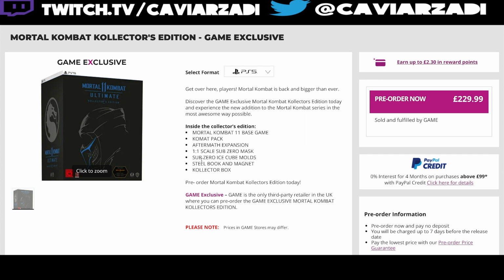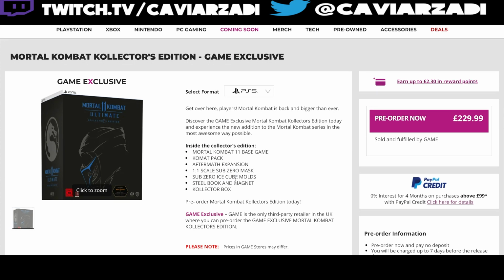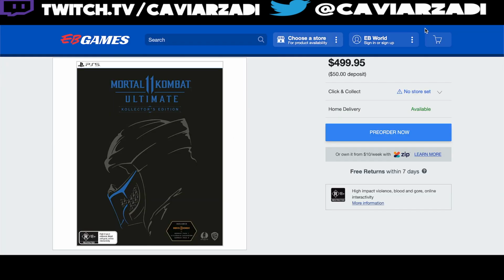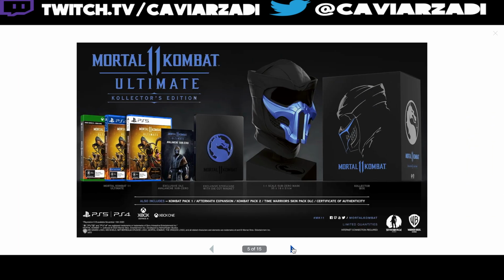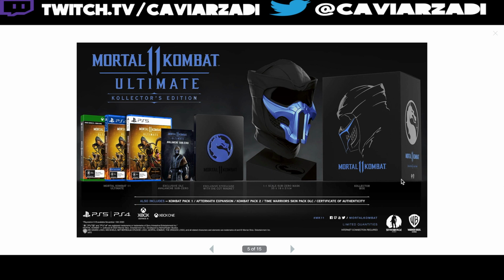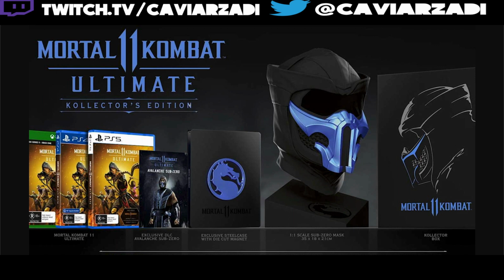Mortal Kombat 11 Ultimate Kollectors Edition SUB ZERO EXCLUSIVE Breakdown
Ultimate collectors Edition